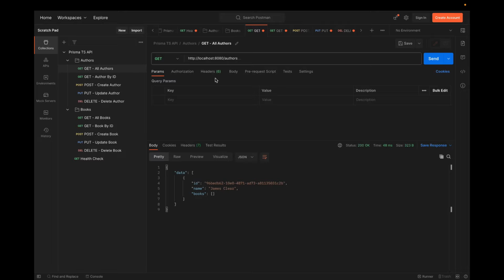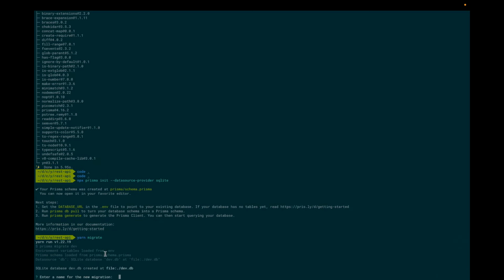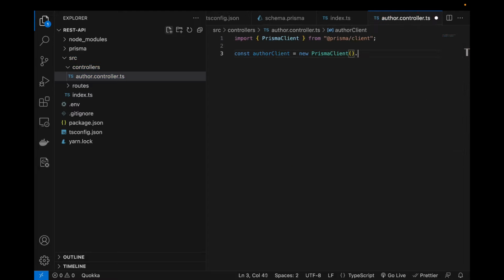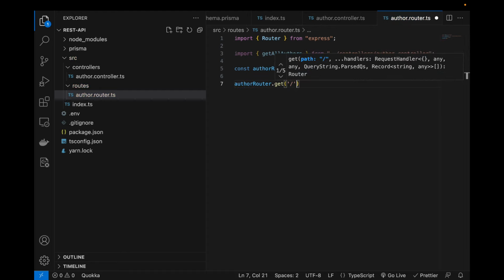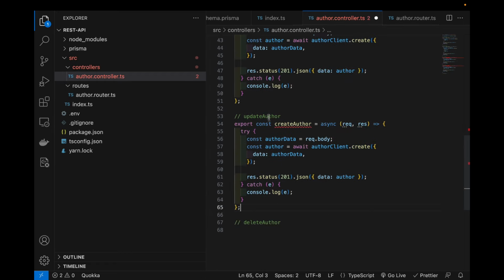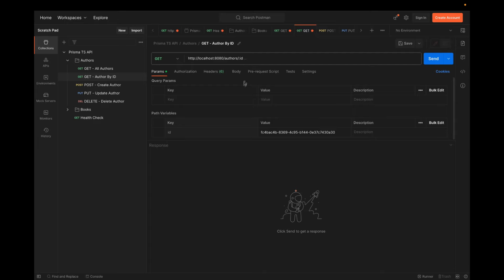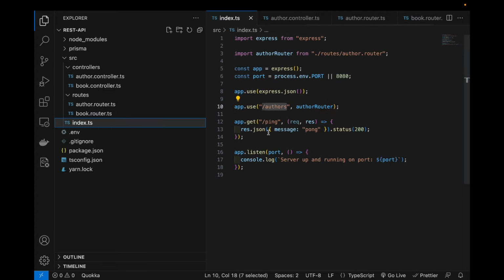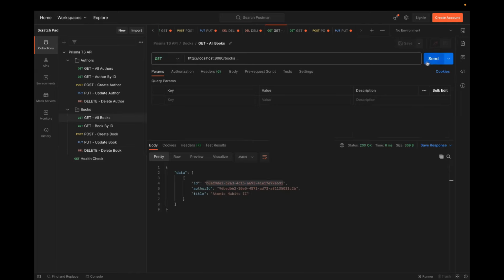REST API in 30 minutes | Node.js, TypeScript, Prisma, Express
Today we'll be creating a simple REST API using Express, TypeScript and Prisma!

🛠️ My gear
- M2 Macbook Air
- Bose headphones
- Jabra earbuds
- Logitech wireless mouse
- Samsung 32" 4K screen
- Quantis monitor light bar
- Mac Keyboard
- Mac trackpad

This means if you choose to buy something through one of these links, I may receive a commission on the sale, but it makes no difference to you as a buyer.